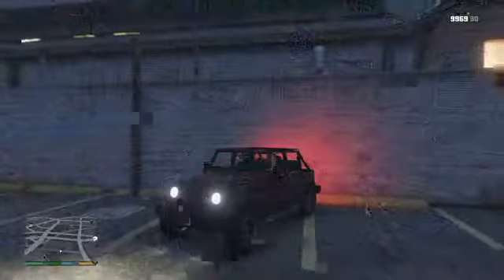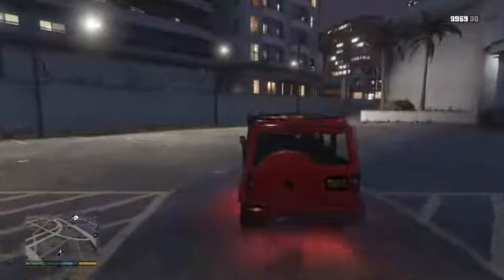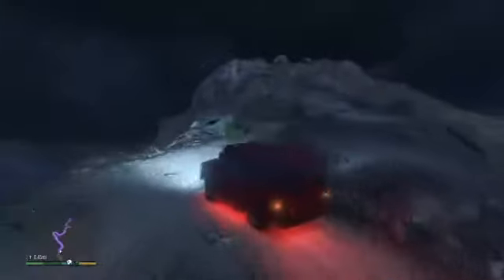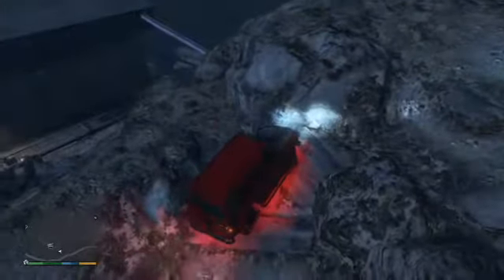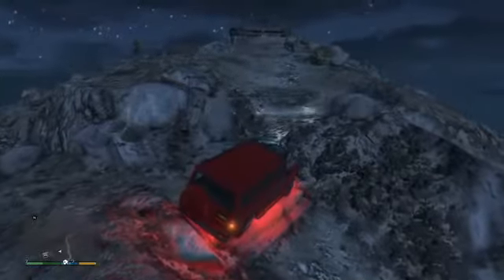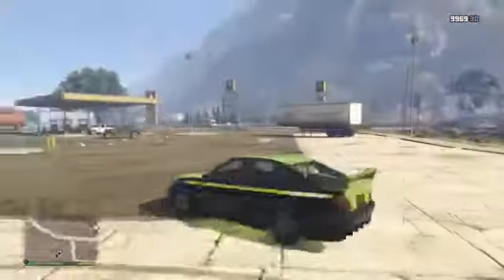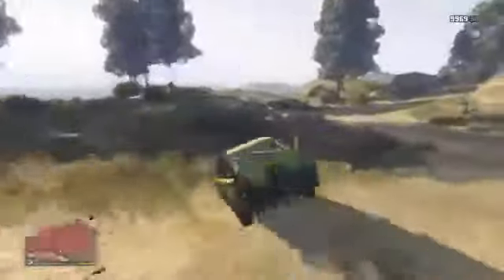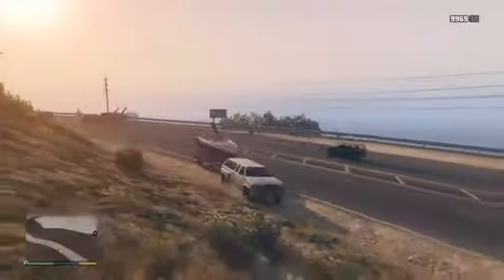GTA V:-Area of Offroading 2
The second in a series that will run for the rest of GTA V's life span. I'm alone in this one because I couldn't get anyone else online at the time but the next video will have more people.